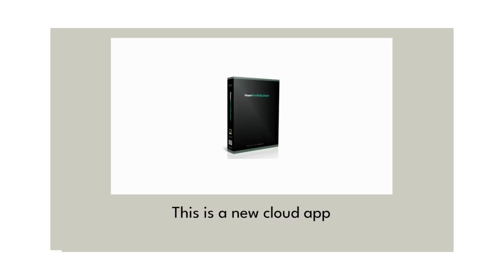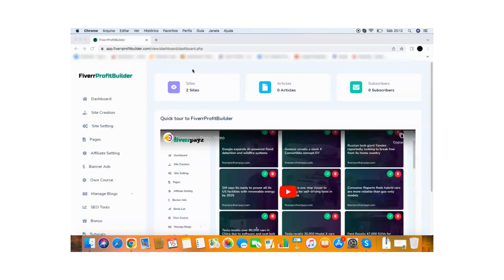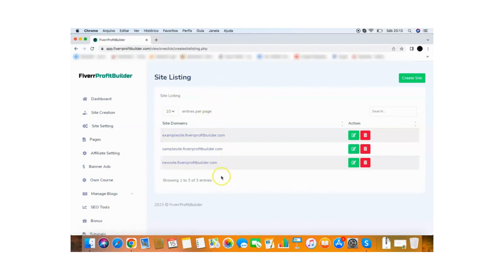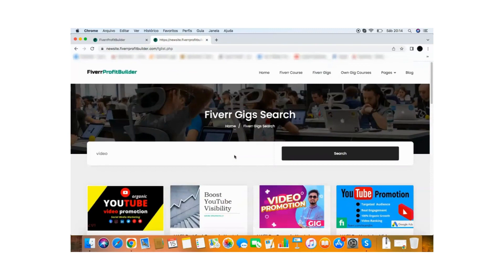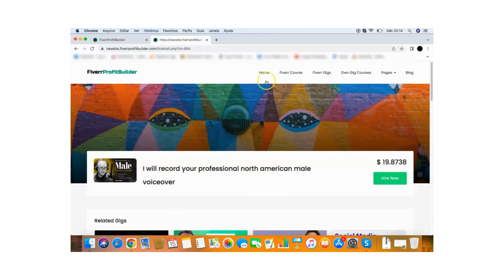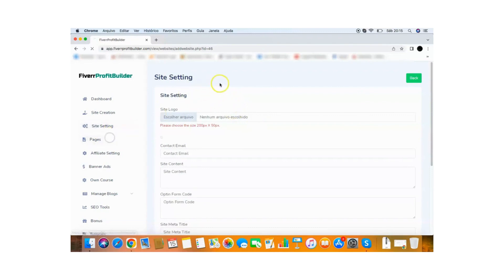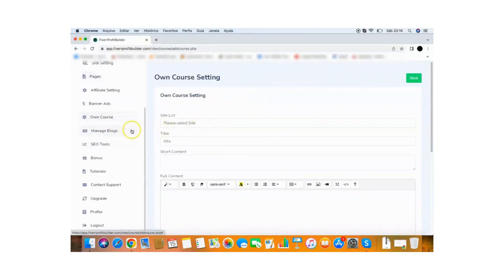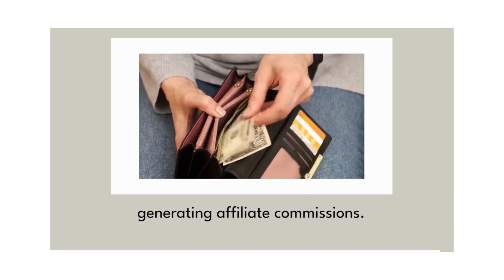FiverrProfitBuilder Review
FiverrProfitBuilder Review, Demo and Bonus

Pricing
FE  - $10.95
100% Beginner Friendly – literally, pick a name for your site and have it built in seconds!
Create Gigs And courses sites for the Over 3.4 million Hungry Buyer
Fresh CONTENT Built In – each site comes with an SEO-optimized blog
FREE Unlimited Traffic – Social Sharing to get unlimited visitors from Google and other search engines
Auto Sharing on 20+ Top social media networks like Facebook, Twitter, Pinterest, etc for viral traffic
Double Your commission using banner ads on your site’s
INCLUDED Free Premium Hosting – no domain needed, no monthly hosting fees, zero ongoing cost
Cloud-Based Software, nothing to install and no need to worry about updates. Access ANYWHERE in the world from any device with a browser
100% Customizable add your branding, image, logo, change site colors and content (pages + blog)
Select which services ,gigs or courses you want to display on your site. Millions of possible combinations Make it UNIQUELY yours
30 Day Money Back Guarantee

FiverrProfitBuilder OTO1 PRO $37.00
FiverrProfitBuilder OTO2 Automated Edition $17.00
FiverrProfitBuilder OTO3 Agency $47.00
FiverrProfitBuilder OTO4 Commission Bump $97.00
FiverrProfitBuilder OTO5 Coaching $37.00

Fast Action Bonuses
1. ChatGPT Tutorial - A Crash Course on Chat GPT for Beginners
2. 15+ Unique & Powerful Use Cases Of ChatGPT